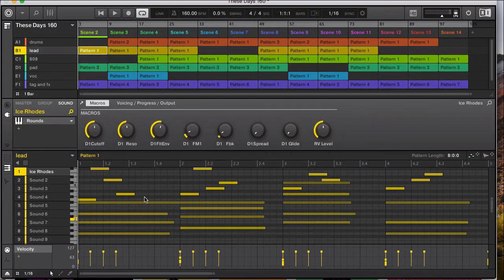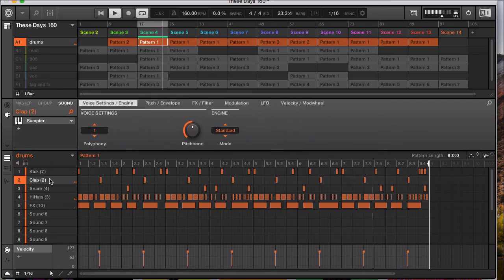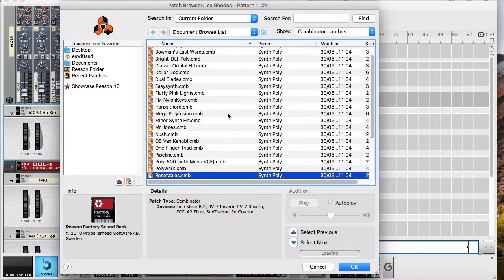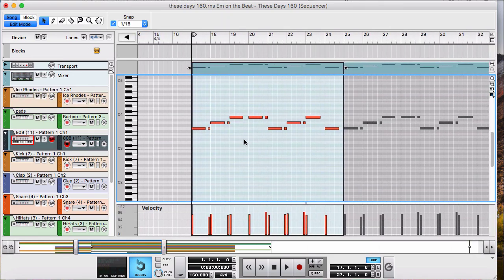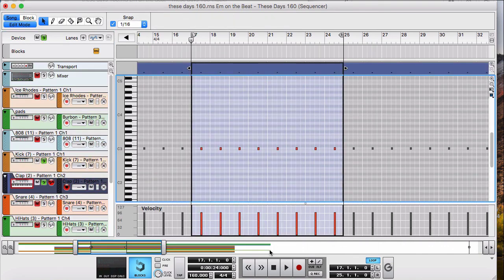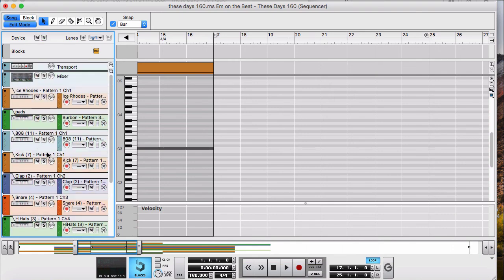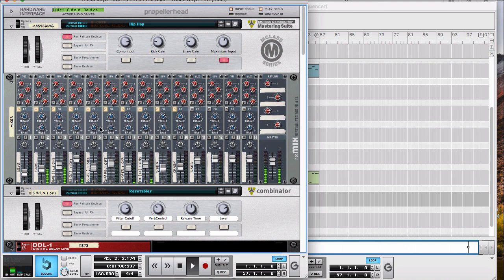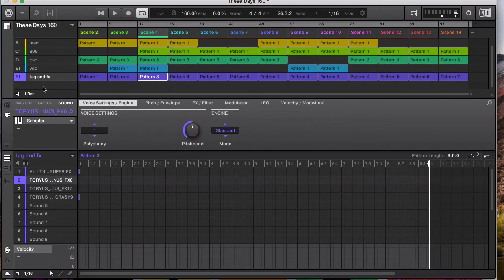Making Beats For Fun - Trap Beat 8.0 (Lil Skies Type Beat 160bpm)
I keep making dim trap beats. Im having fun and learning as I go along. I am more of a old school hip hop head BUT new school is for everyone and its fun to create beats with software.